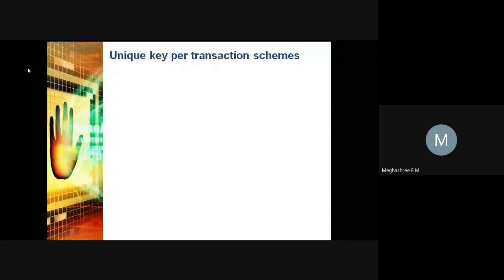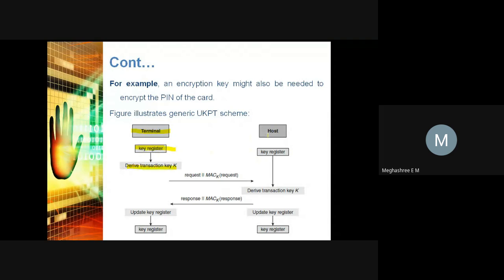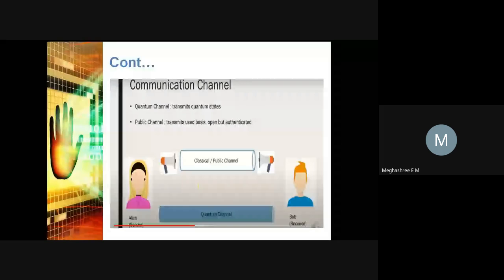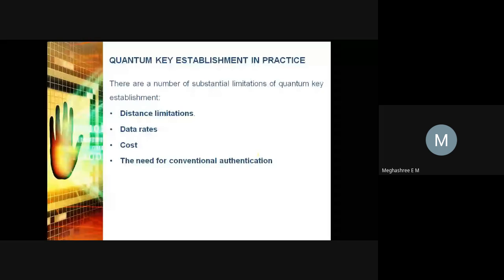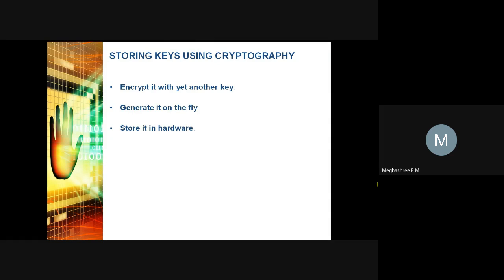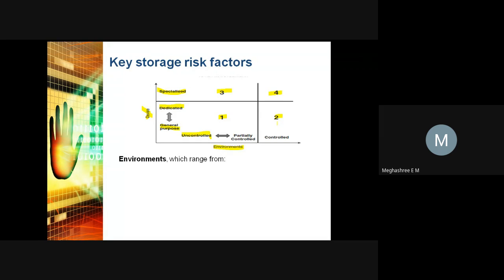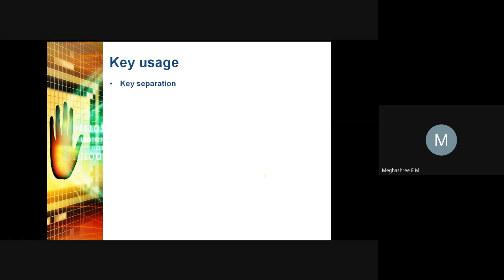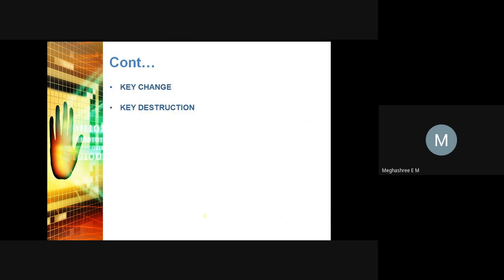INS 17CS743 MODULE IV KEY MANAGEMENT LECTURE 4